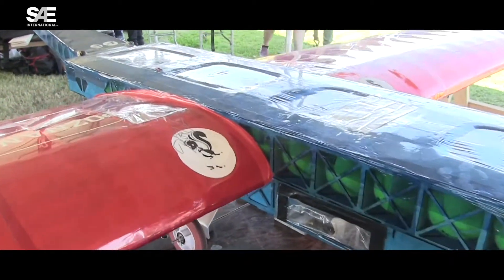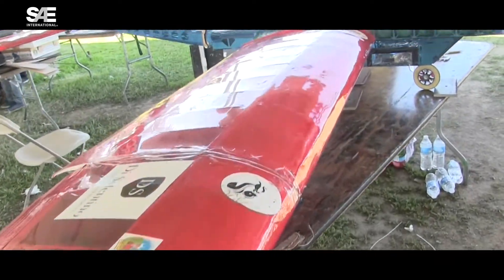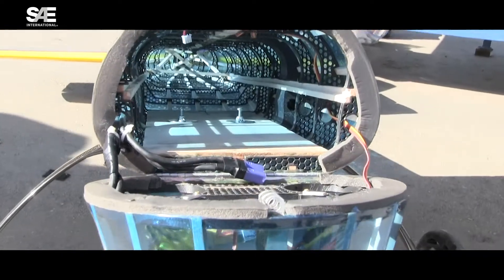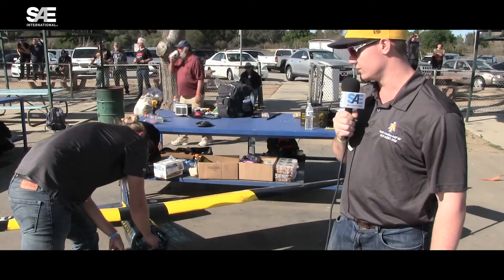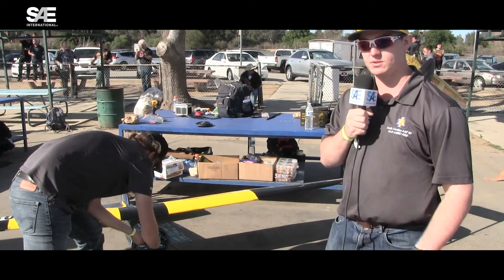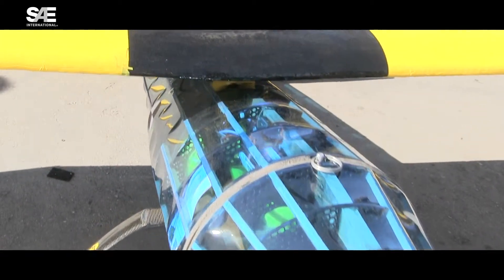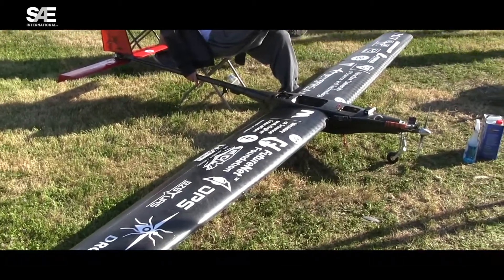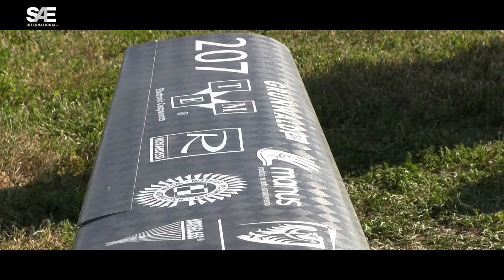SAE Aero Design: Choosing "The Look"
In this video, we asked SAE Aero Design teams how they determine what their plane will look like.